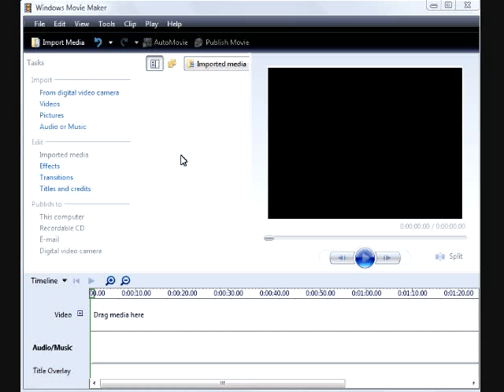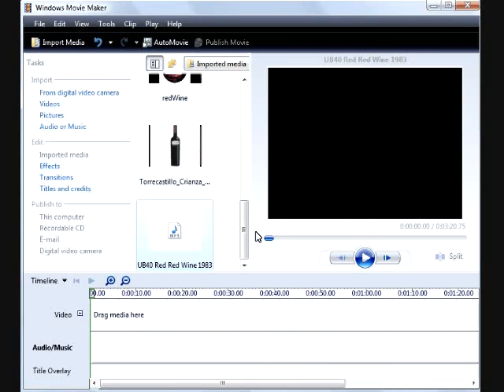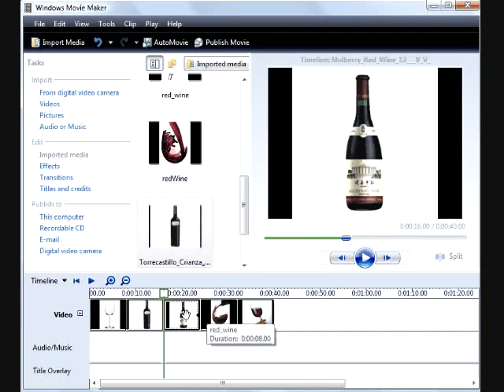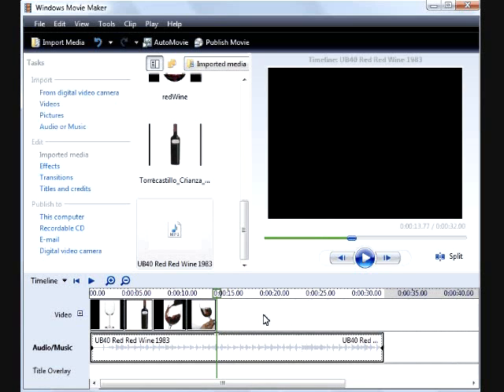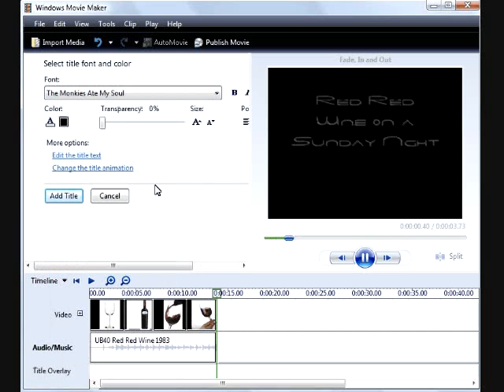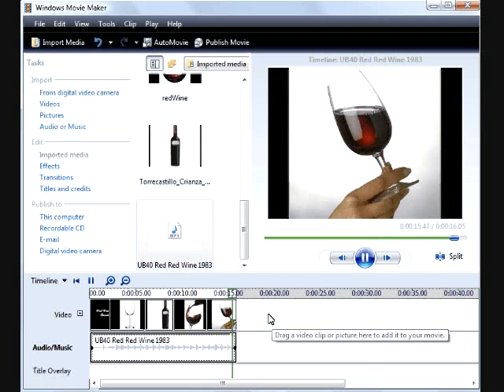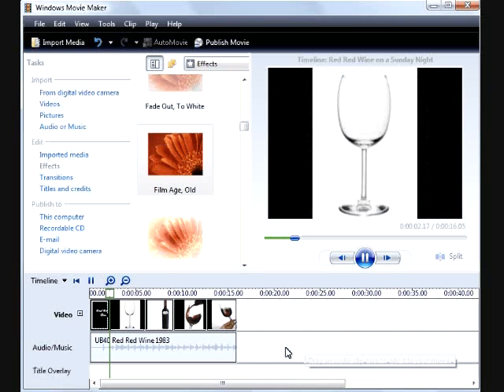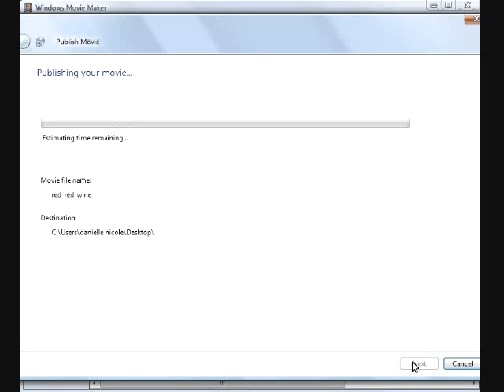Introduction to Windows Movie Maker